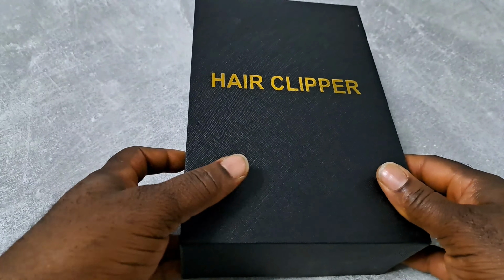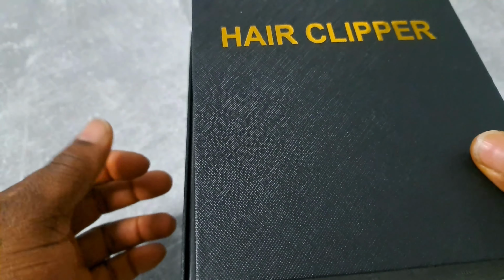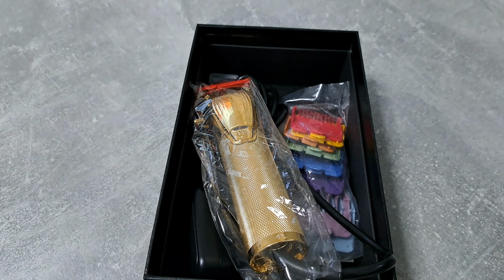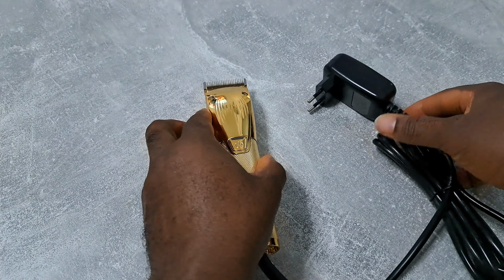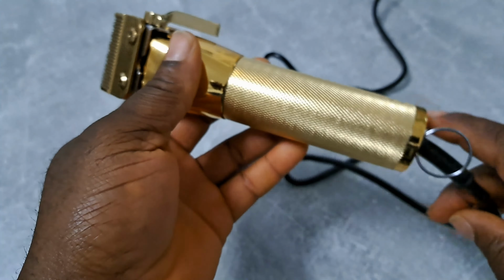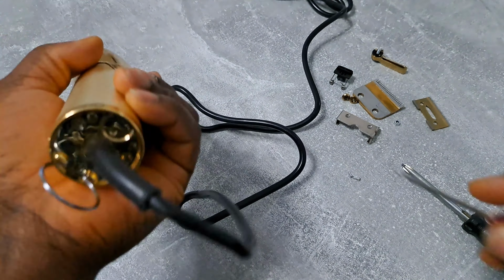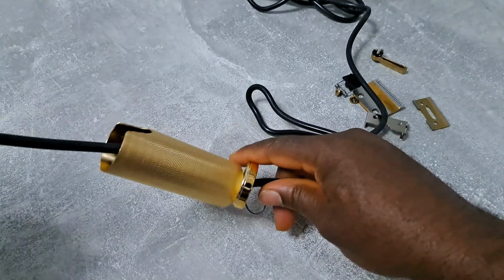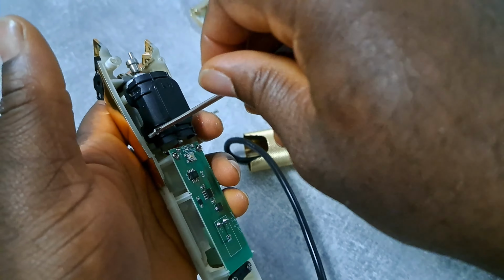2022 Corded Hair Clipper Teardown